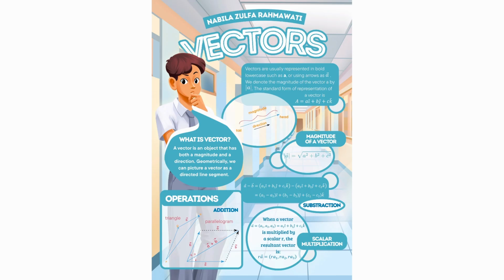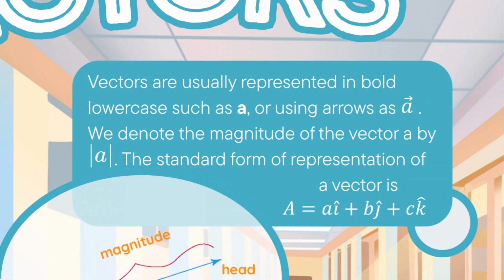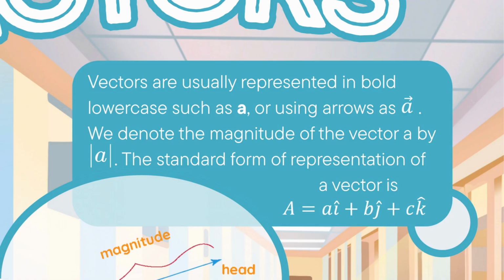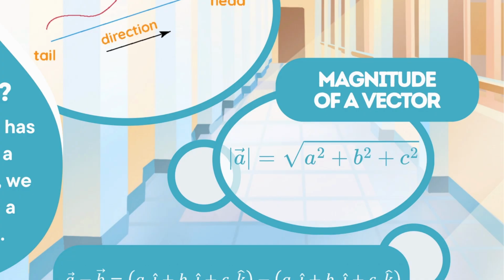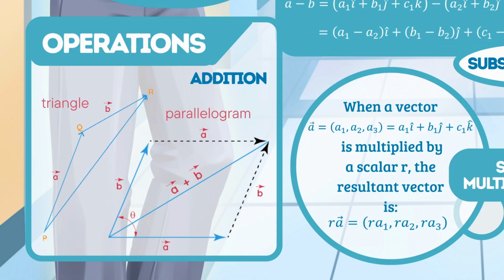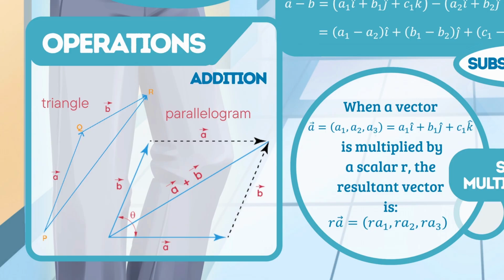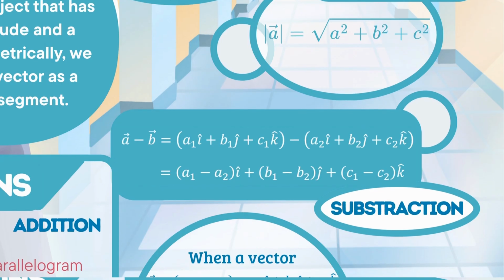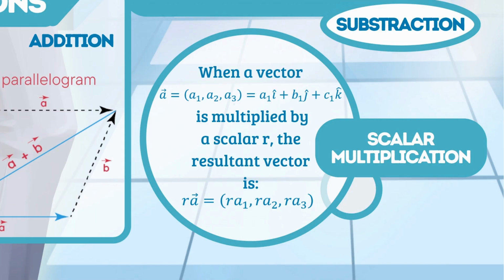Vector | Video Assignment English Course | Nabila Zulfa Rahmawati (230210101051)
Hello everyone! My name is Nabila Zulfa Rahmawati, a student of Mathematics Education, Faculty of Teacher Training and Education (FKIP), University of Jember.

This video was made to fulfill an assignment for the English course (Class E, 2025).
In this presentation, I explain the topic of Vectors in a clear and simple way. This presentation aims to help viewers understand the fundamental concepts of vectors, which are widely used in mathematics, physics, and everyday life.